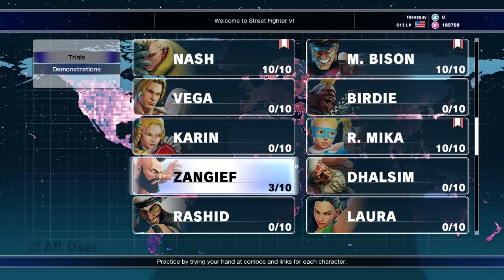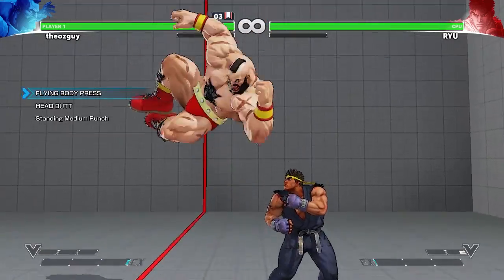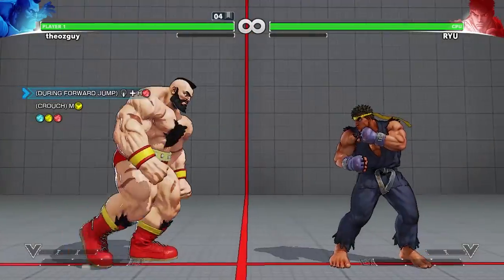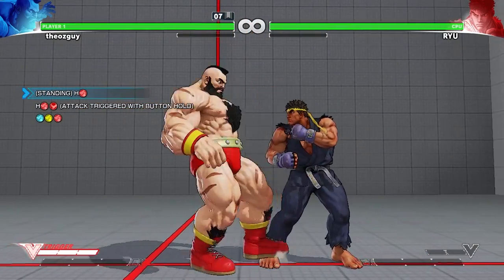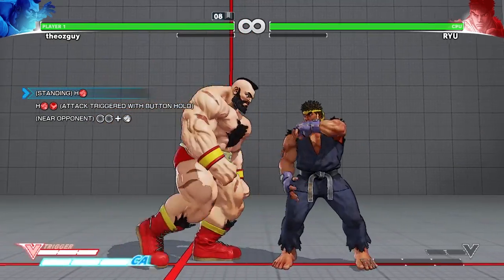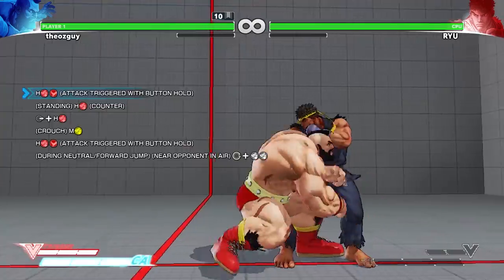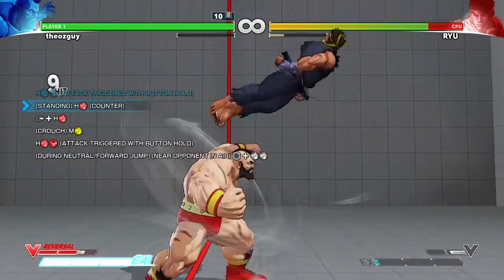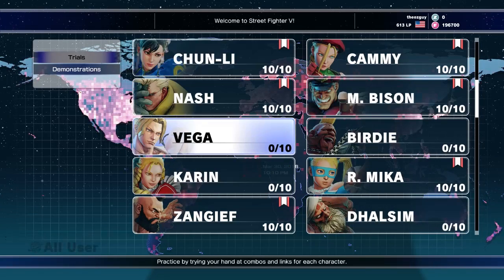Street Fighter V - Zangief Trials! - TheOzguy!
Muscle Power! Check out Zangief's Trials!